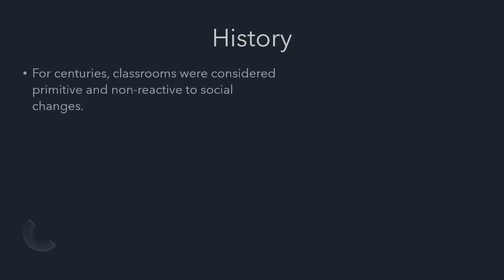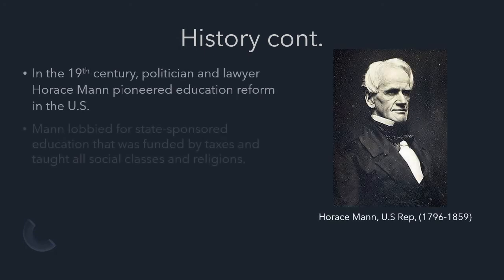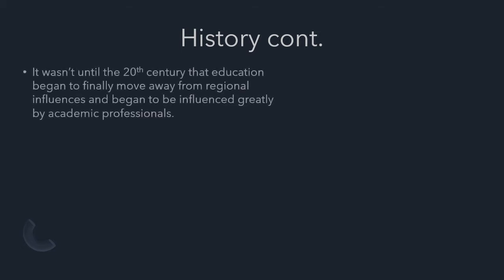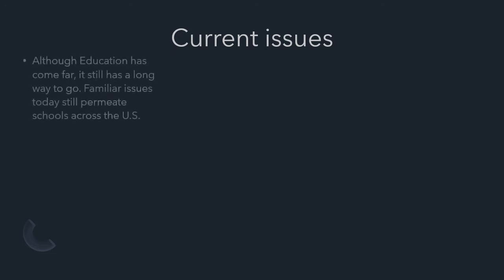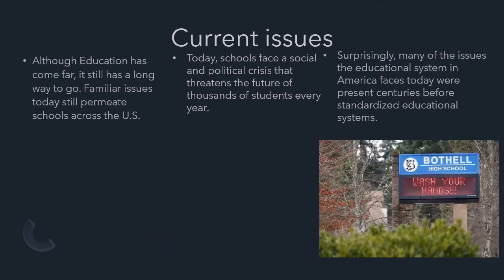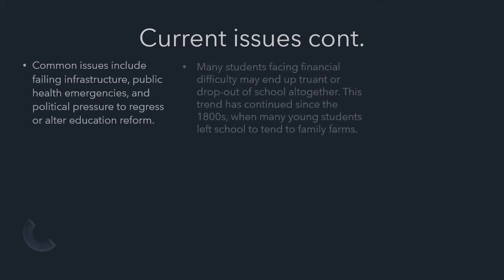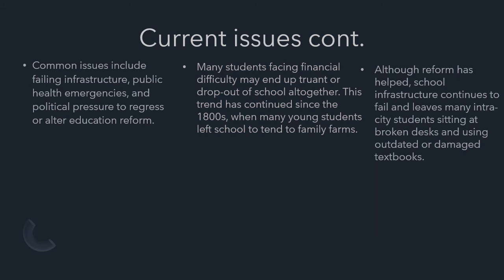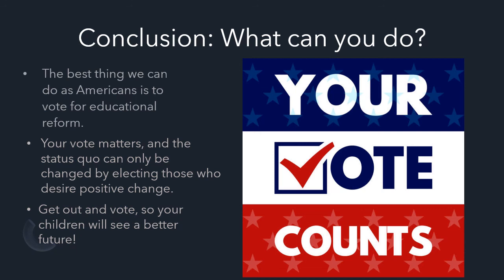History of Education Reform: And how education can adapt for the future